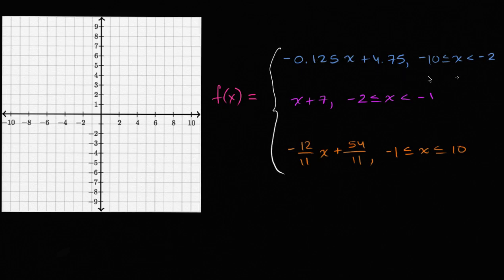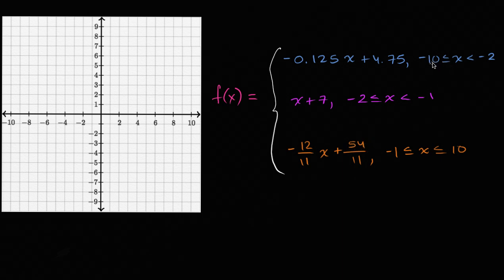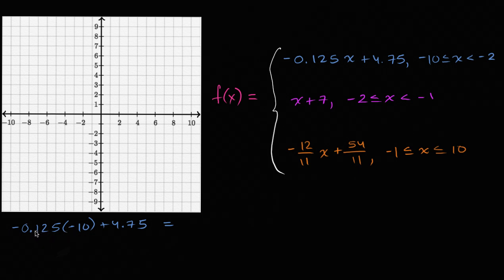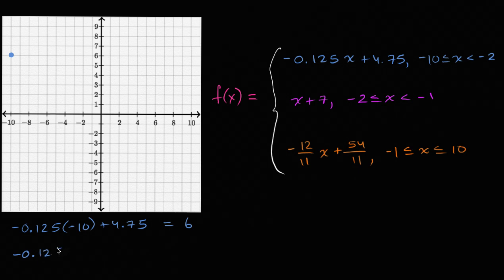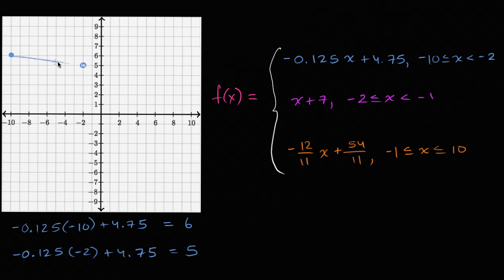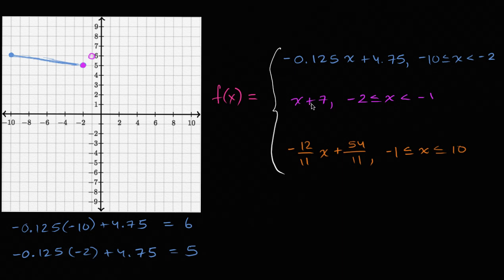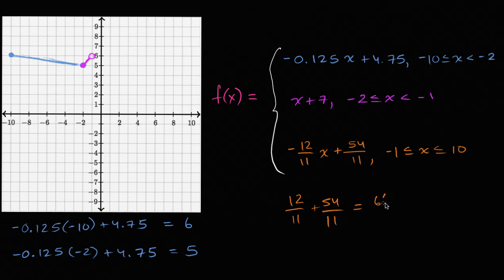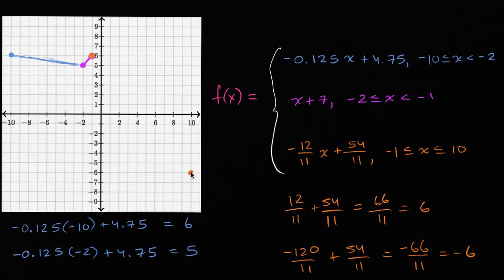Graphing piecewise function | Functions and their graphs | Algebra II | Khan Academy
Courses on Khan Academy are always 100% free. Start practicing—and saving your progress—now

Graphing piecewise function